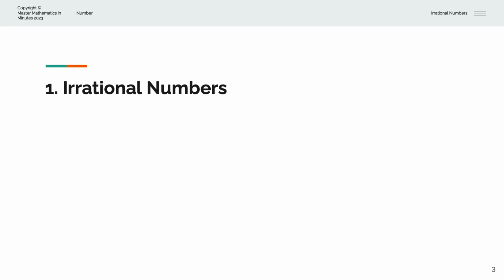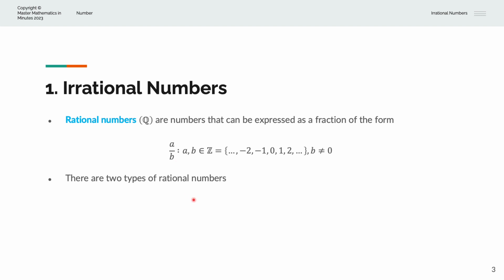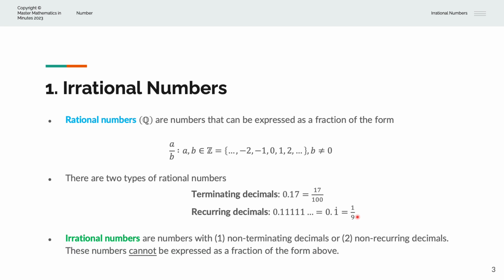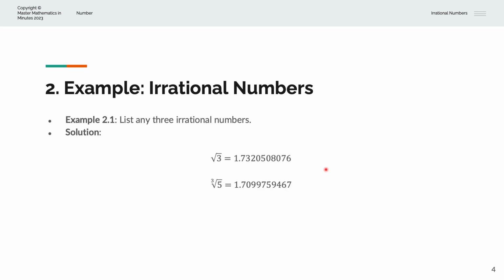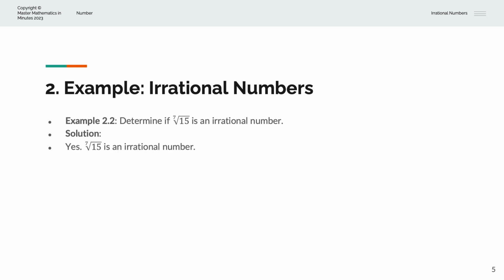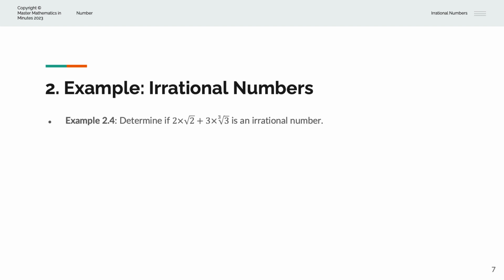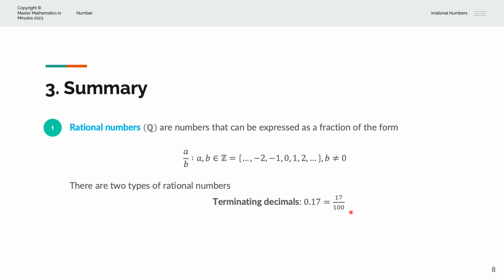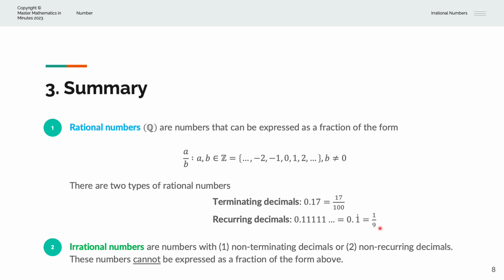What are irrational numbers?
Master Mathematics in Minutes | Number | Irrational Numbers

We explore the irrational numbers with examples and solutions.

Chapters
00:00 What will you master?
00:33 Irrational numbers
02:11 First example
02:58 Second example
03:21 Third example
03:45 Fourth example
04:12 Summary